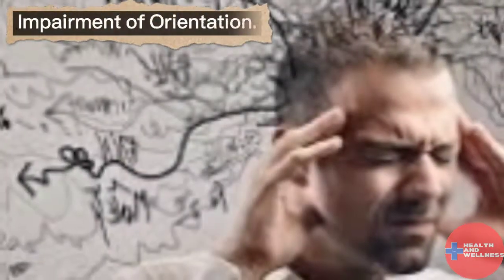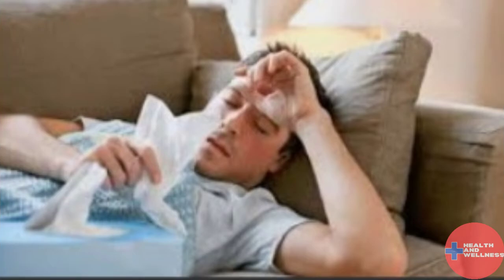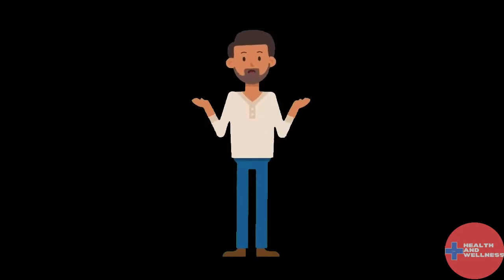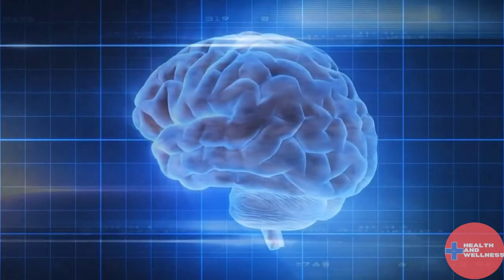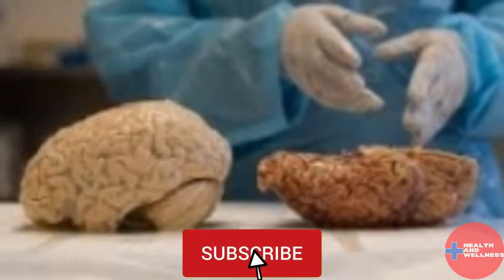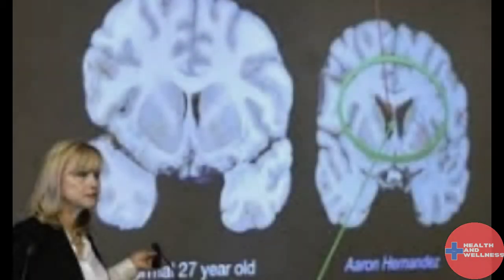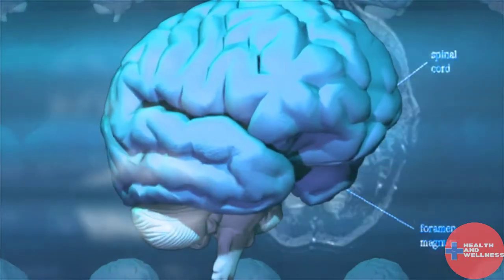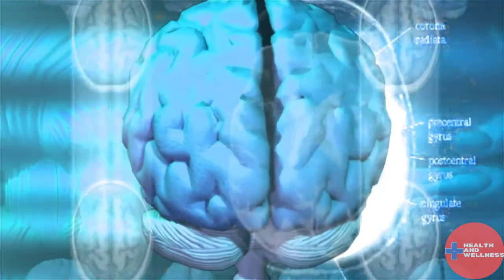5 Cues of Delirium and Dementia.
Delirium is typically caused by acute illness or drug toxicity (sometimes life threatening) and is often reversible. Dementia is typically caused by anatomic changes in the brain itself.  It has slower onset, and is generally irreversible.

Generally speaking, organnic brain disorders are characterized by five (5) behavioral cues.   These disorders are further described by labelling the individual's condition as a state of either delirium or dementia.

The amazing fact is that many people do not know these conditions even exist. It is important to understand these organnic berain syndromes, especially when they affect  someone you know.

This video will explain the five behavioral cues of both delirium and dementia.

👋HELP THIS CHANNEL TO GROW: Don’t hesitate to show YouTube that you enjoy the videos on this channel, so that they’ll recommend them to more viewers like you on the platform.

🕛 TIMESTAMPS:-
0:00 Introduction
1:13 Delirium
3:00 Dementia